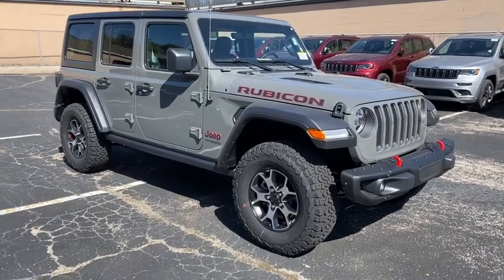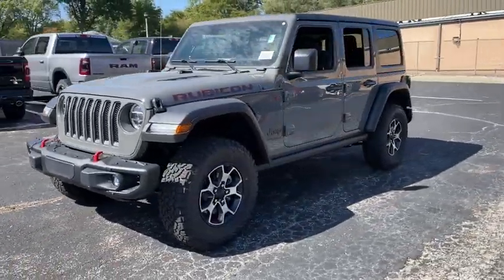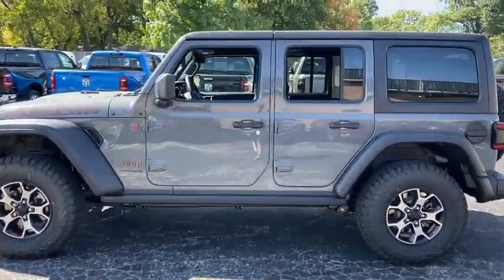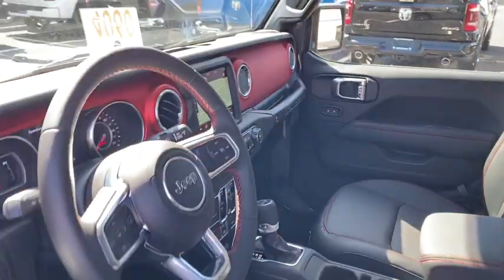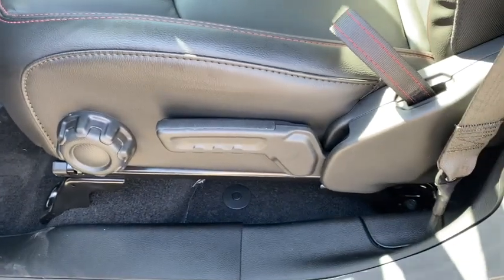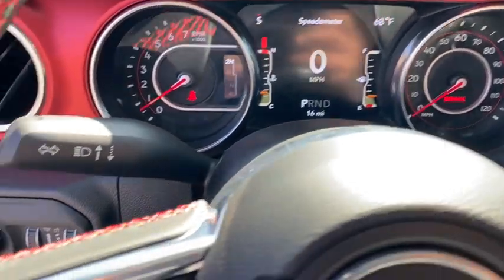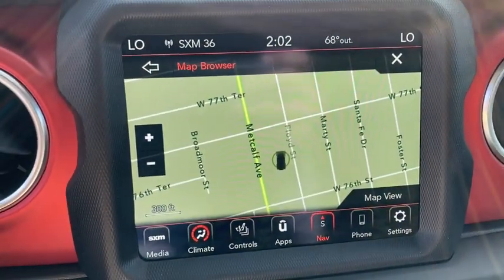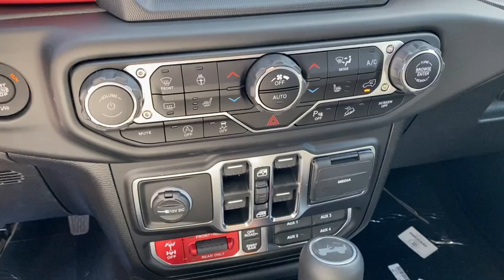2021 Jeep Wrangler Overland Park, Lenexa , Shawnee Mission, Olathe KS, Kansas City, MO J210182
Sting New 2021 Jeep Wrangler available in Overland Park, Kansas at Reed CDJR Overland Park. Servicing the Lenexa , Shawnee Mission, Olathe KS, Kansas City, MO area.
2021 Jeep Wrangler Unlimited Rubicon - Stock#: J210182 - VIN#: 1C4HJXFG0MW530310

NAV Heated Seats 4x4 Back-Up Camera Smart Device Integration Dual Zone A/C Keyless Start 8.4 RADIO & PREMIUM AUDIO GROUP SAFETY GROUP TRAILER TOW & HD ELECTRICAL GROUP LED LIGHTING GROUP COLD WEATHER GROUP Alloy Wheels Tow Hitch BLACK 3-PIECE HARD TOP TRANSMISSION: 8-SPEED AUTOMATIC (850R... ENGINE: 3.6L V6 24V VVT ETORQUE UPG I... Sting exterior Rubicon trim. FUEL EFFICIENT 24 MPG Hwy/19 MPG City! Warranty 5 yrs/60k Miles - Drivetrain Warranty; KEY FEATURES INCLUDE: 4x4 Back-Up Camera Keyless Start Dual Zone A/C Smart Device Integration OPTION PACKAGES: 8.4 RADIO & PREMIUM AUDIO GROUP Off-Road Info Pages SiriusXM Traffic Plus Alpine Premium Audio System HD Radio Radio: Uconnect 4C Nav w/8.4 Display For Details Visit DriveUconnect.com Rear View Auto Dim Mirror 1-Year SiriusXM Guardian Trial 5-Year SiriusXM Travel Link Service GPS Navigation 5-Year SiriusXM Traffic Service SiriusXM Travel Link 4G LTE Wi-Fi Hot Spot Emergency/Assistance Call 8.4 Touchscreen Display TRANSMISSION: 8-SPEED AUTOMATIC (850RE) ENGINE: 3.6L V6 24V VVT ETORQUE UPG I BLACK 3-PIECE HARD TOP Freedom Panel Storage Bag Rear Window Defroster Rear Window Wiper/Washer No Soft Top LED LIGHTING GROUP Daytime Running Lamps LED Accents Front LED Fog Lamps LED Premium Reflector Headlamps LED Taillamps COLD WEATHER GROUP Heated Steering Wheel Heated Front Seats SAFETY GROUP ParkSense Rear Park Assist System Blind Spot & Cross Path Detection TRAILER TOW & HD ELECTRICAL GROUP Class II Receiver Hitch 700 Amp Maintenance Free Battery 7 & 4 Pin Wiring Harness 240 Amp Alternator Auxiliary Switches. MORE ABOUT US: ***Your VALUES DRIVEN Family owned dealership in the Heart of Johnson County*** .